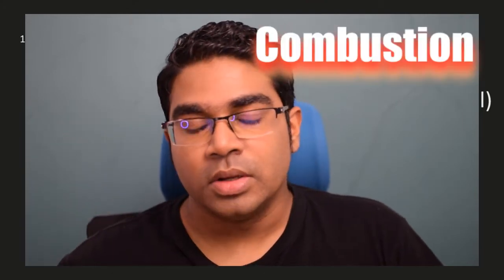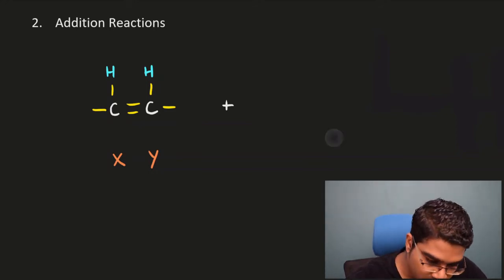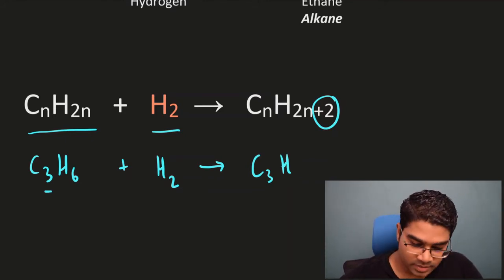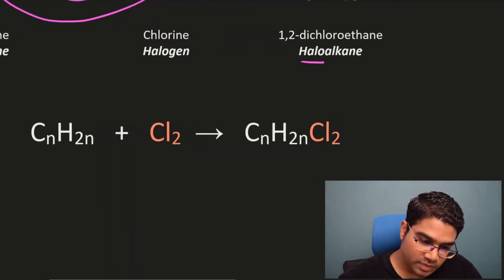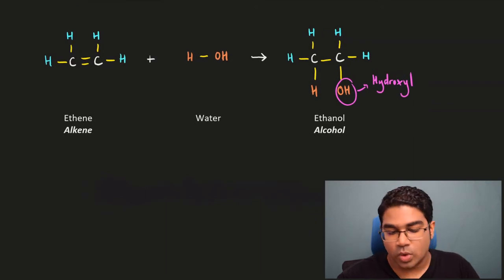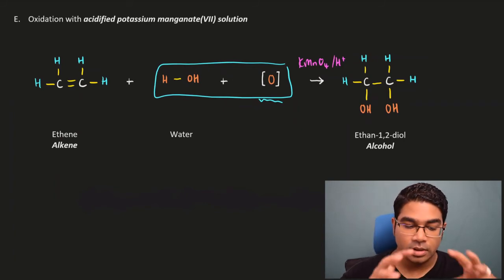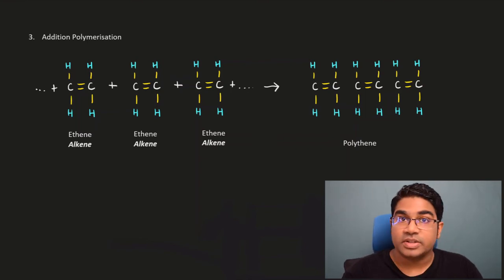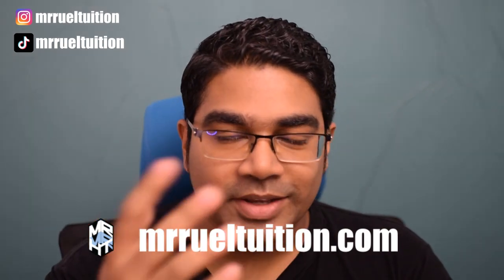Chemical Properties of Alkenes // Chemical reactions of alkenes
Chemical reaction of alkenes - reaction with hydrogen (hydrogenation), halogen (halogenation), hydrogen halide, water (hydration), oxidation of alkenes using potassium manganate(VII) solution, combustion of alkenes and addition polymerisation of alkenes.

00:00 - Combustion of alkenes
01:26 - Addition reactions of alkenes
03:06 - Addition of hydrogen (hydrogenation)
05:34 - Addition of halogen (halogenation)
07:19 - Addition of hydrogen halide
08:25 - Addition of water (hydration)
10:41 - Oxidation of alkenes with acidified potassium manganate(VII) solution
13:42 - Addition polymerisation of alkenes